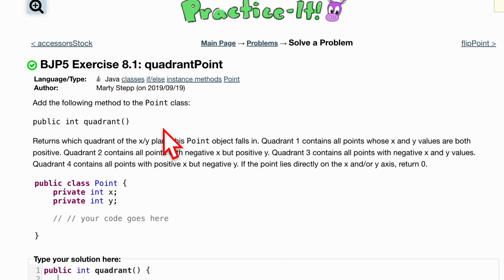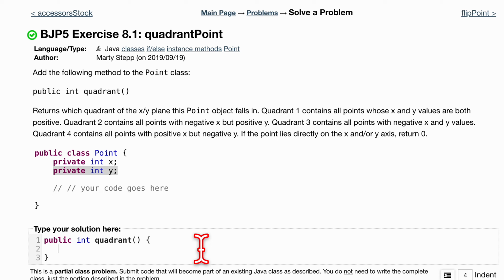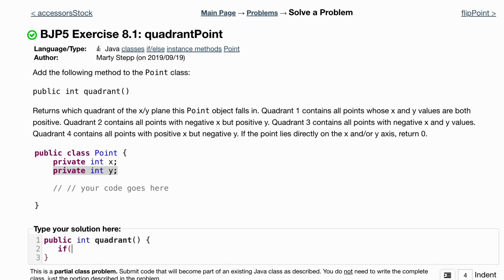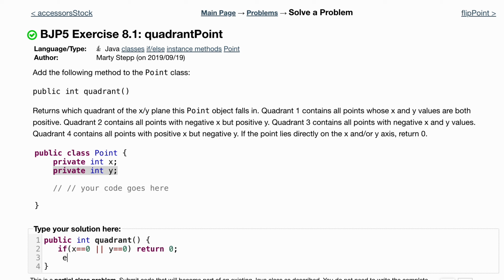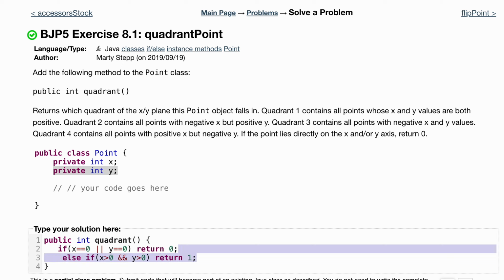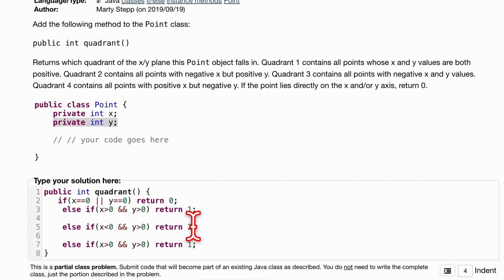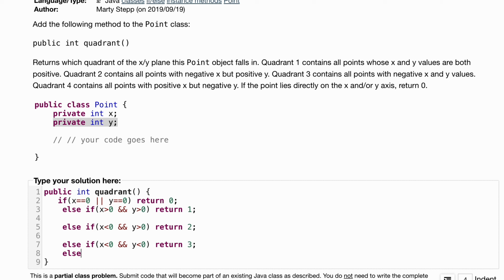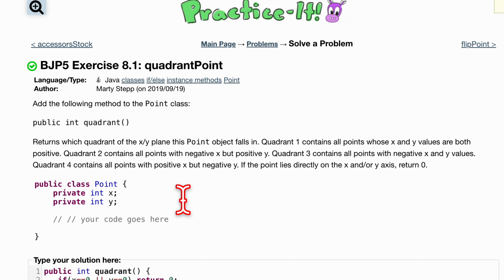Java Practice It | Exercise 8.1 quadrantPoint | classes, encapsulation, instance methods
Question:
Add the following method to the Point class:

public int quadrant()

Returns which quadrant of the x/y plane this Point object falls in. Quadrant 1 contains all points whose x and y values are both positive. Quadrant 2 contains all points with negative x but positive y. Quadrant 3 contains all points with negative x and y values. Quadrant 4 contains all points with positive x but negative y. If the point lies directly on the x and/or y axis, return 0.

public class Point {
    private int x;
    private int y;